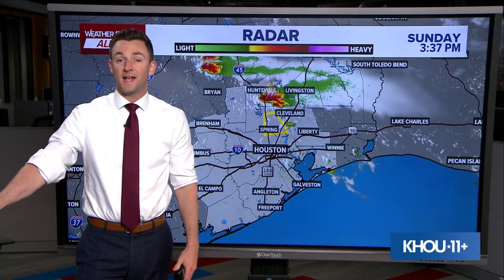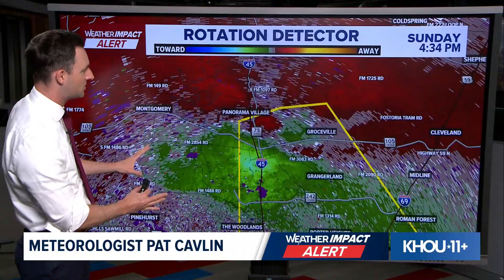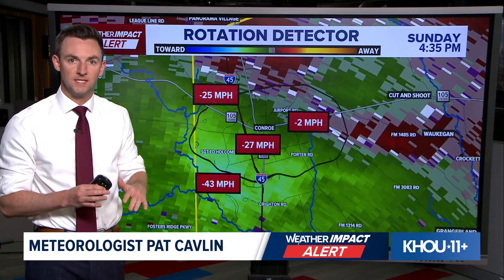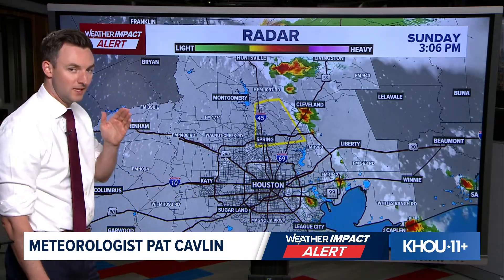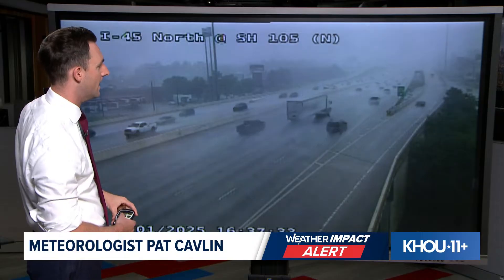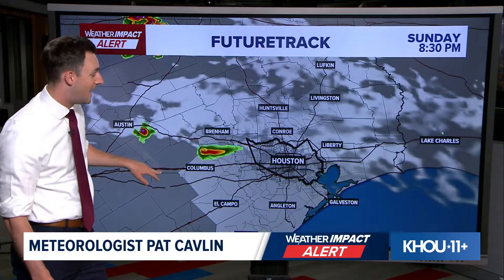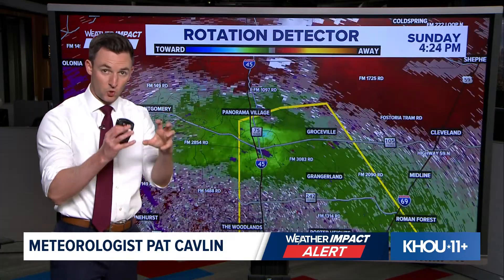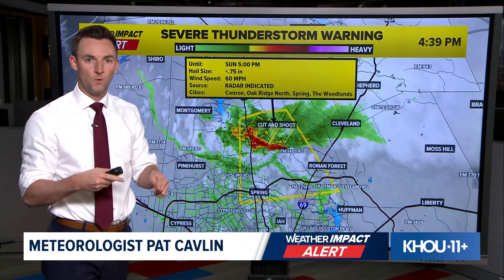LIVE: Tracking storms headed towards the Houston metro area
WATCH LIVE: Meteorologist Pat Cavlin is tracking a strong storm moving towards the Houston area.